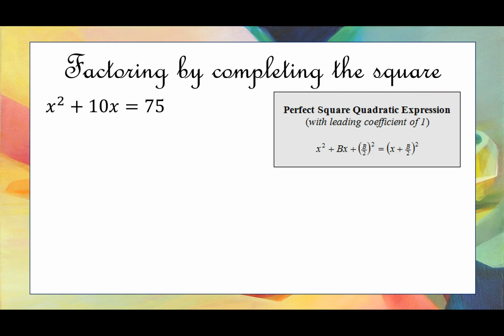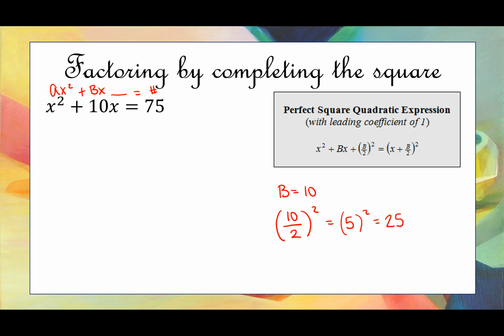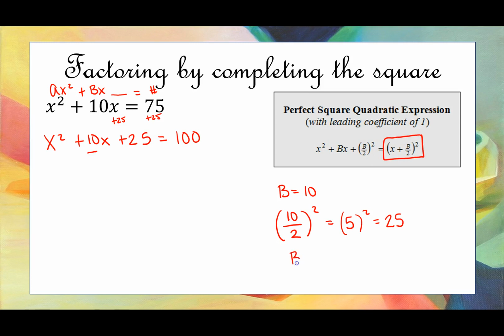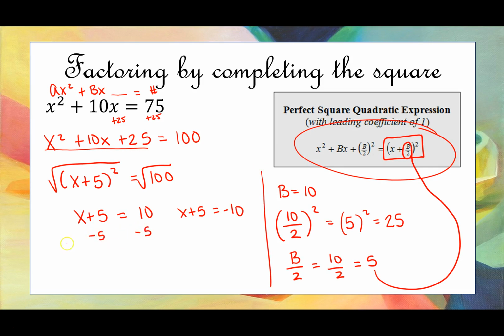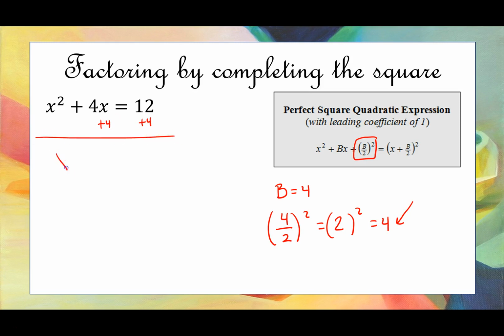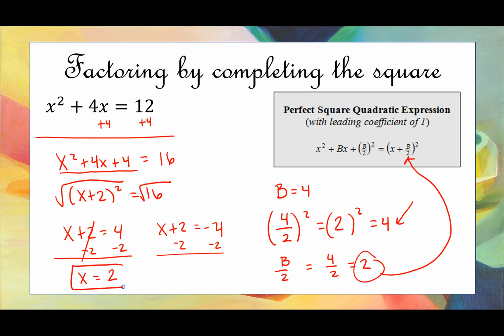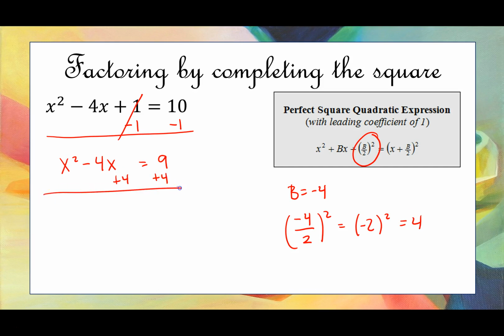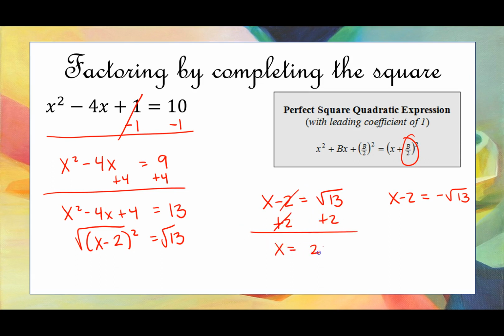4. Complete The Square